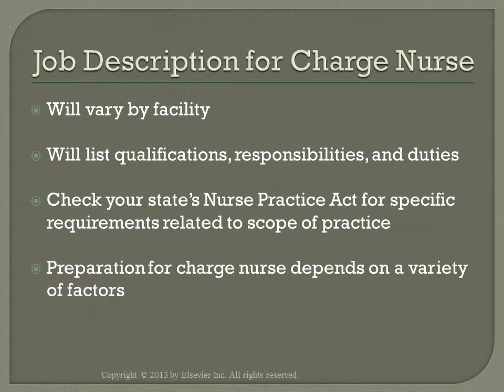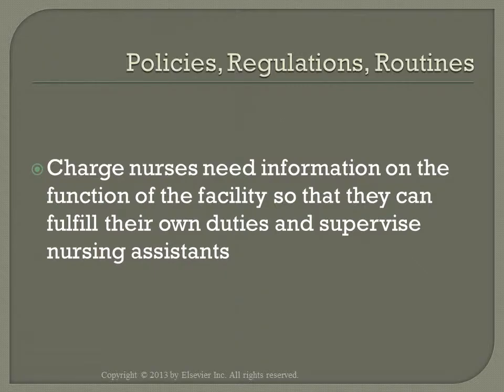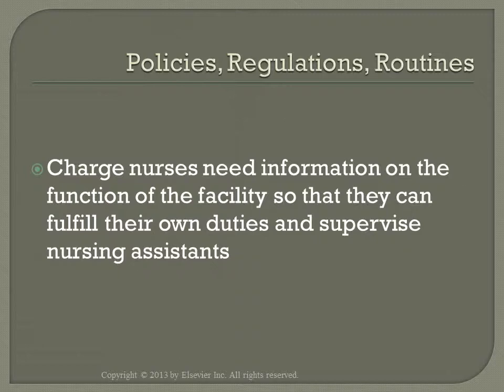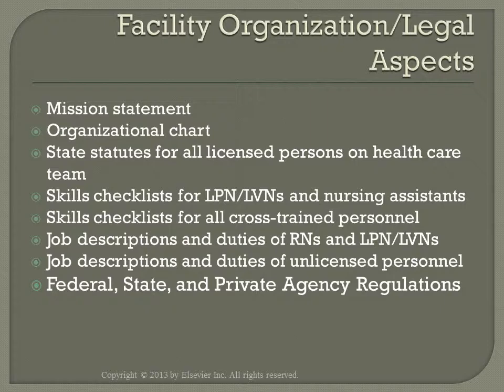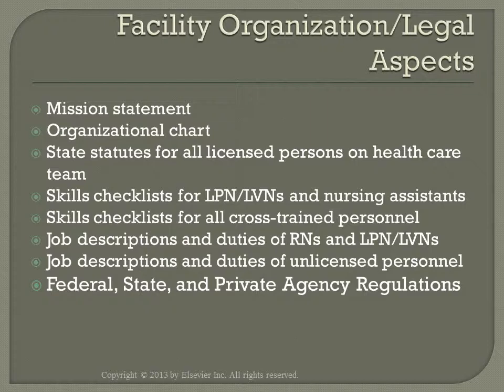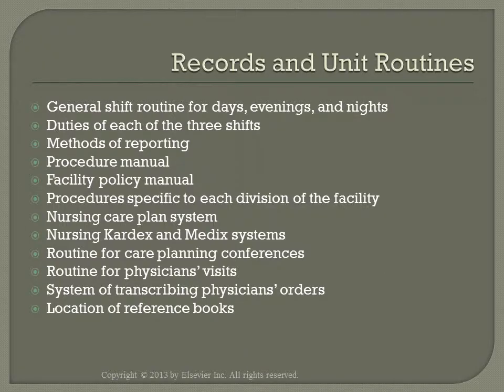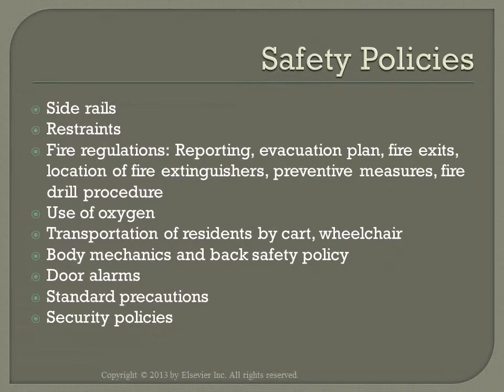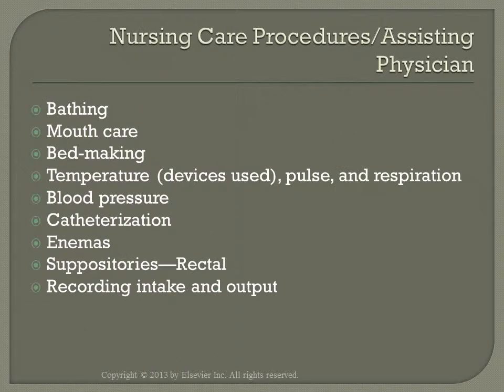Management Part 1 VO